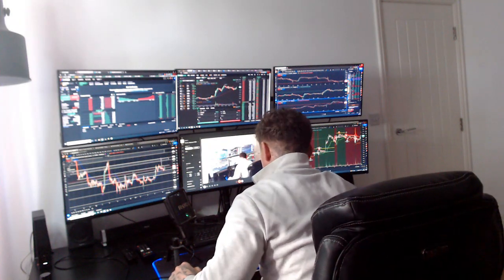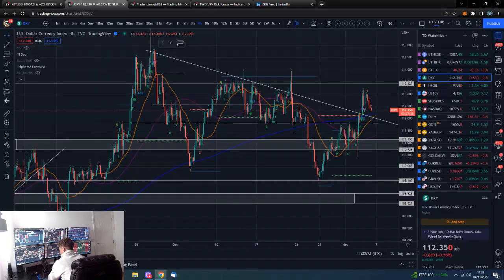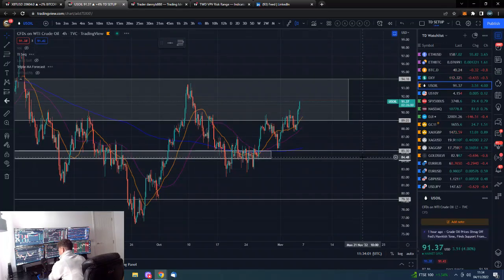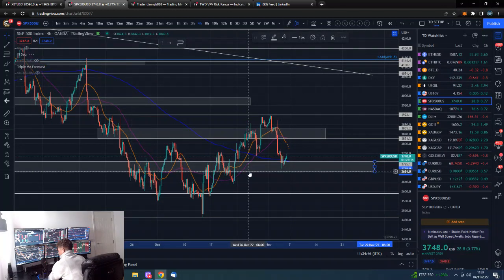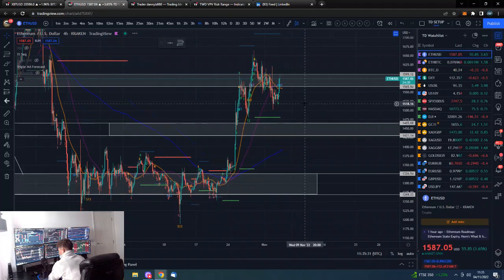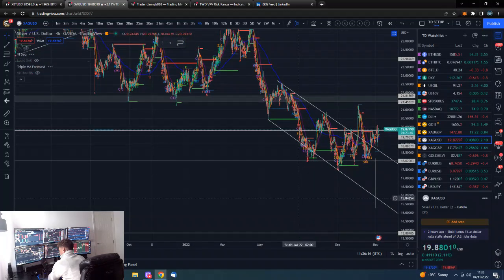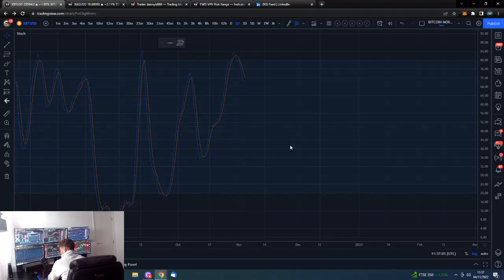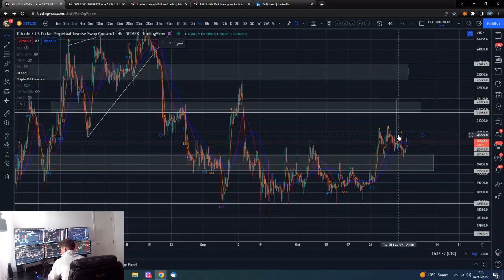🔋 Bitcoin Daily update 4th November 2022 -Trend Bearish $19,500 & $18,500 support $22,000 resistance